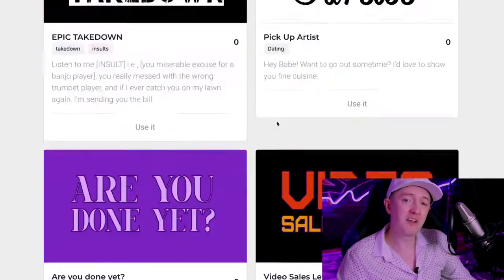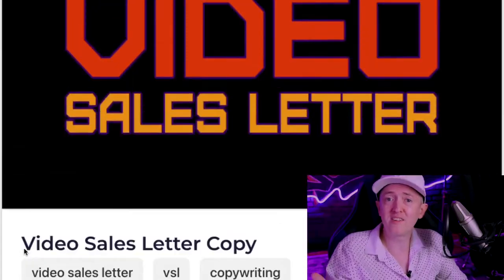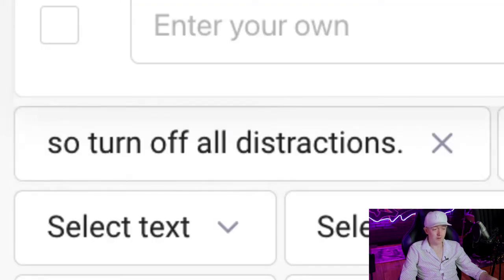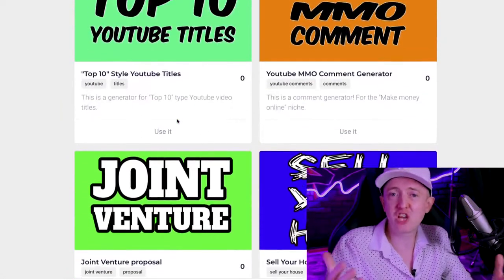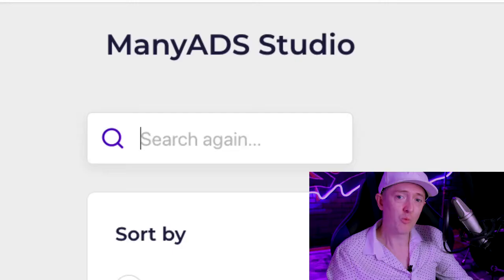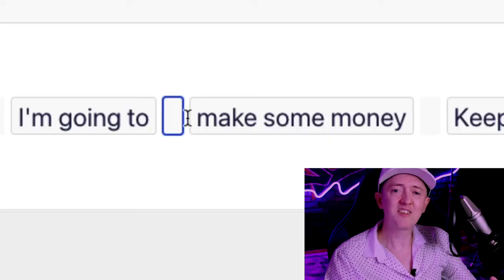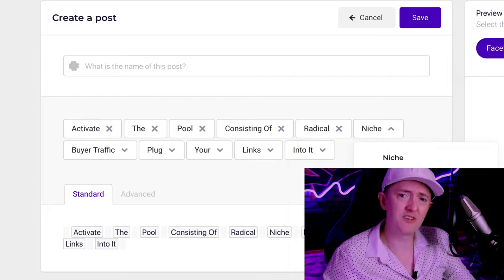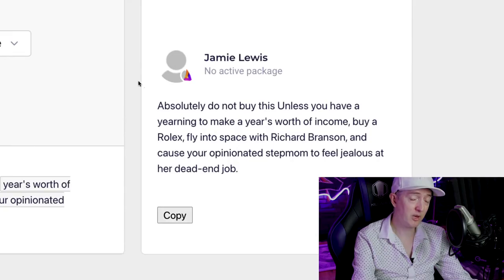ManyAds PRO Reviews [Scam Alert]: Is It Worth Your Money?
ManyAds is the worlds first copywriting “Sampletank.” You simply choose from hundreds of original sayings and statements (Written by Jamie Lewis) and publish the genius into Google ads, Facebook posts, Websites, Blogs, Ebooks, Reports, Youtube Comments, Dating profiles, employers, angry customers, site flip details, descriptions, Youtube titles, and many more Yes, there are actually templates for all of these formats mentioned.